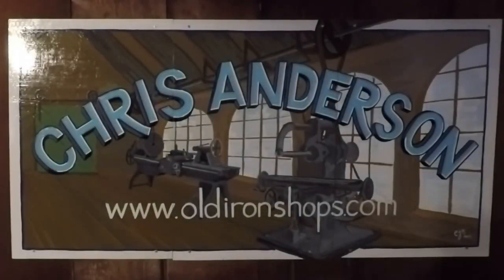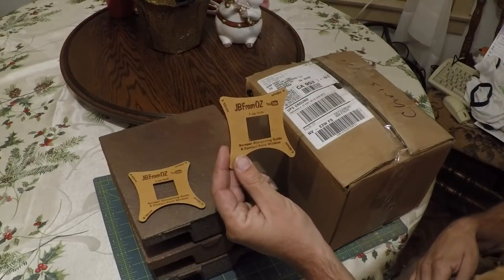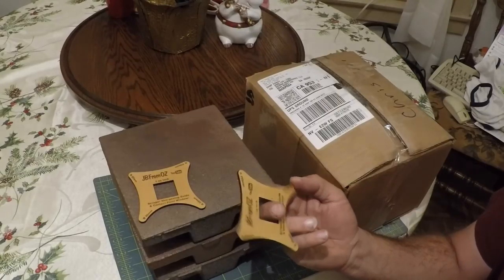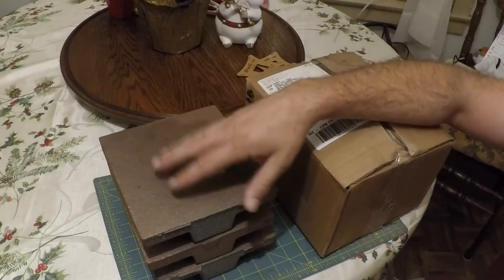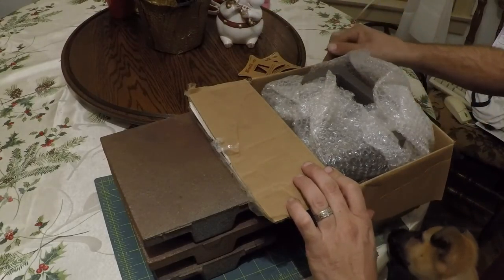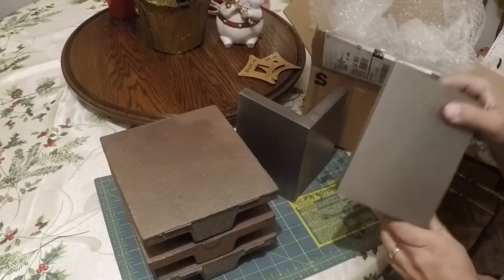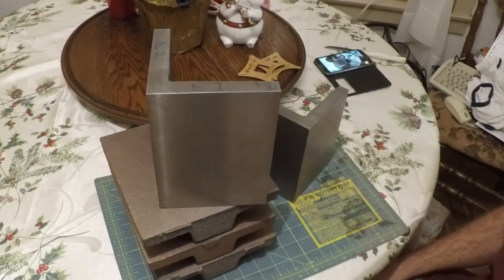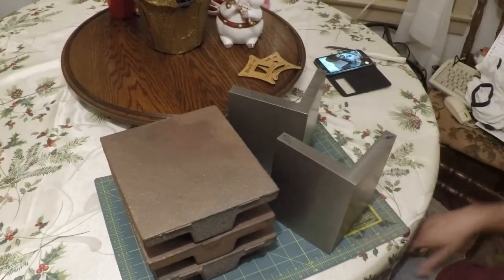Cast Iron Surface Plate Castings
Cast iron surface plate castings: well i finally got my cast iron surface plates back from the foundry . my good buddy Randy Richard delivered the angle plates we have been working on all very nicely surface ground they almost wring together . also i want to show you a scraper guage that was sent by jb from oz to myself and randy richard very nice tool and i think he has them for sale